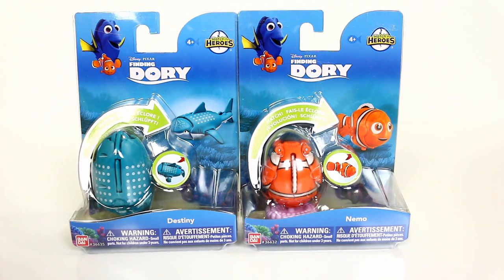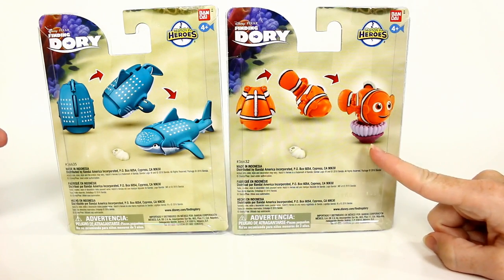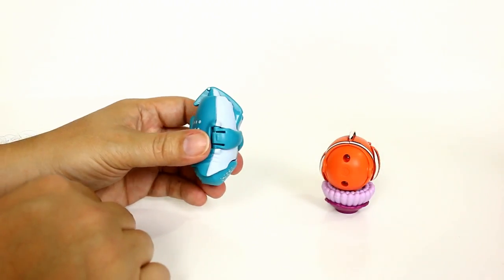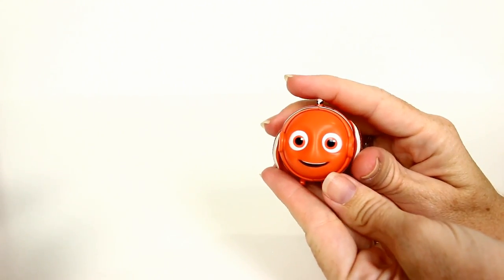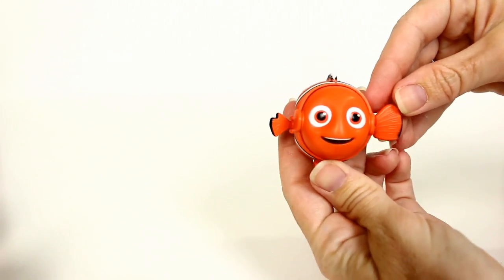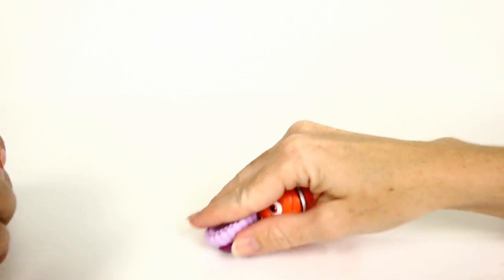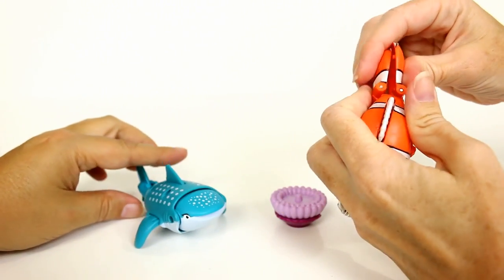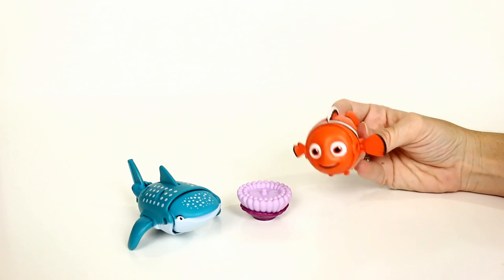Finding Dory Hatch N Heroes Destiny & Nemo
Mike and Holly play with the Finding Dory Hatch N Heroes Destiny & Nemo.

Thank you to Bandai for sending these to us.